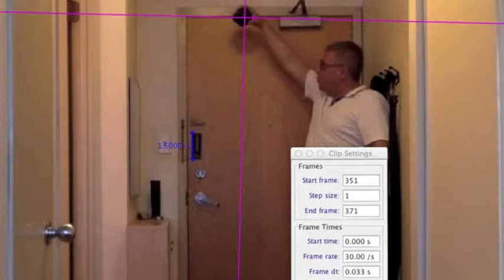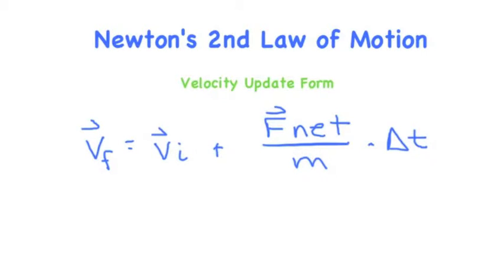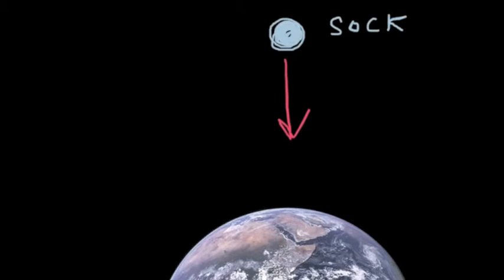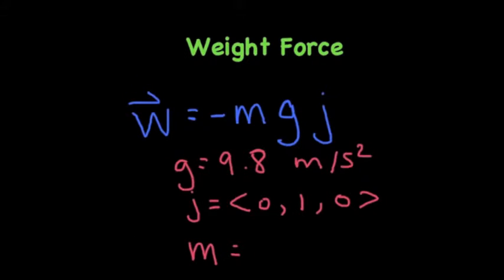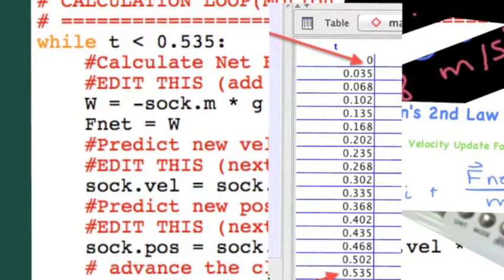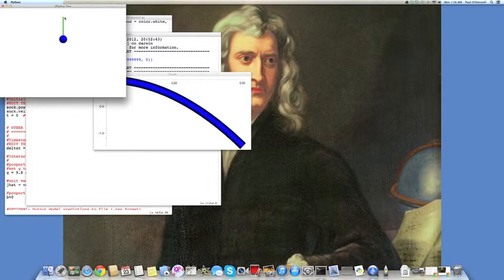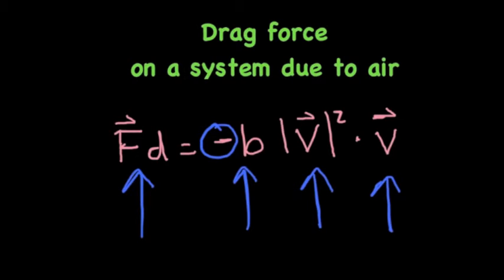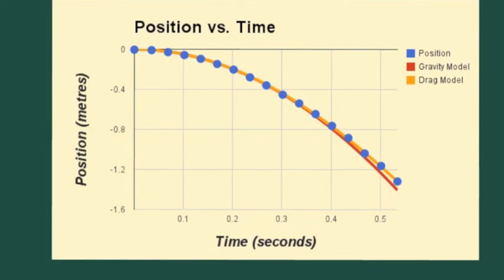Physics Lab 2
The Python program to find the proportionality constant for the drag force can be found here